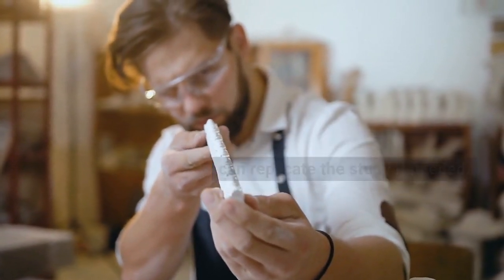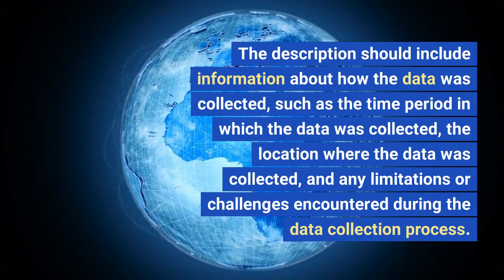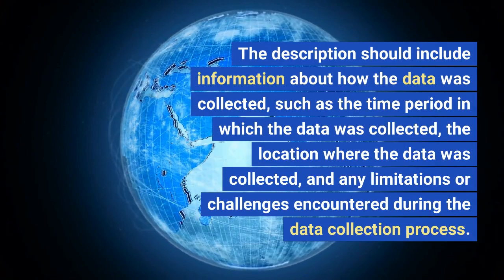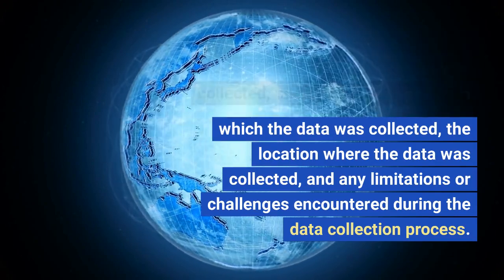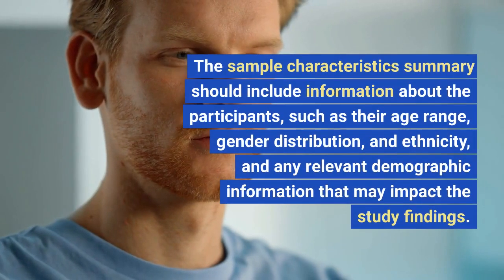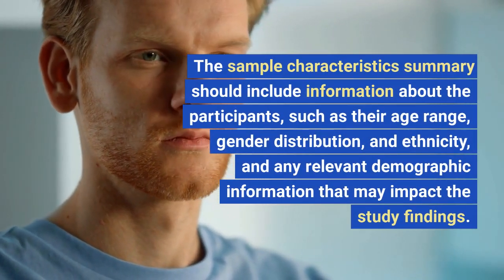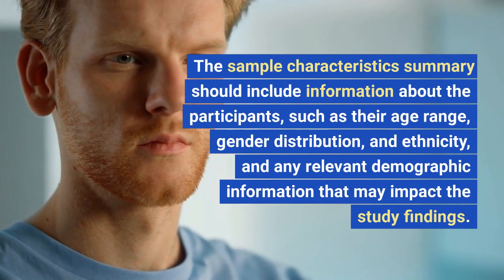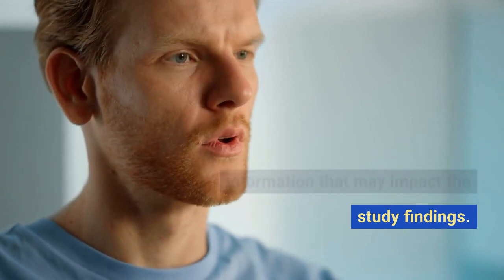"Expert Advice: Writing a Stellar Quantitative Research Proposal - Tips from a Professor"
Pursuing a PhD is a highly rewarding experience that allows individuals to advance their knowledge and skills in a specific area of study. It provides a unique opportunity to engage in independent research and contribute to the body of knowledge in a particular field.

A PhD program also offers opportunities for personal and professional growth, including developing critical thinking skills, refining communication abilities, and building a network of peers and mentors. Additionally, a PhD can open up a range of career opportunities in academia, research, industry, and beyond. Pursuing a PhD requires dedication, hard work, and perseverance, but the rewards can be immense both personally and professionally.